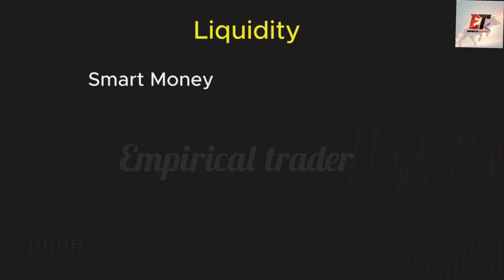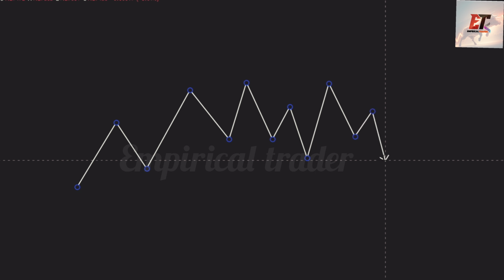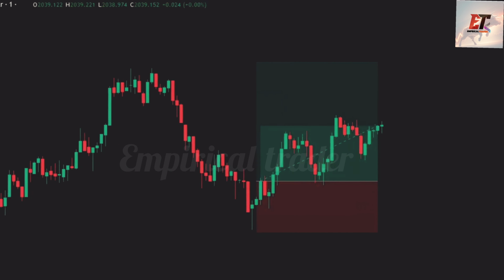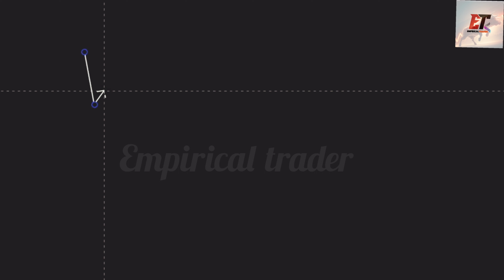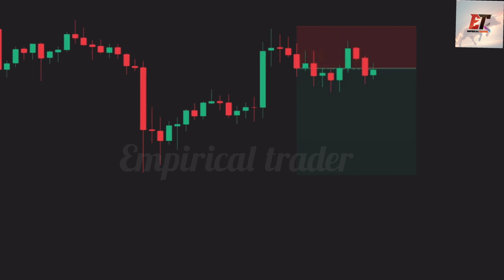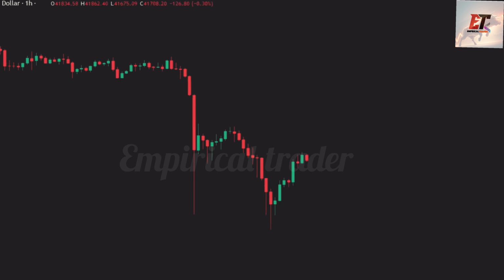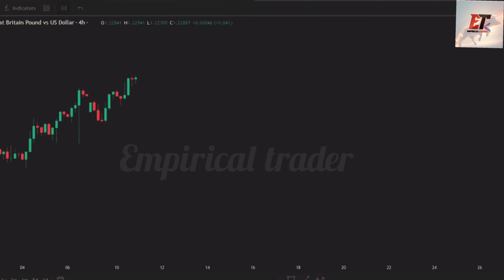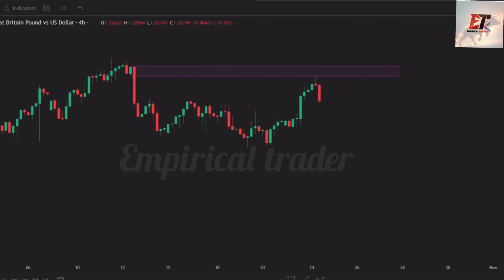how to find liquidity in the market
Unlock the secrets to finding liquidity in trading with our comprehensive guide! In this video, we'll dive into essential strategies for identifying liquid assets and markets, so you can make informed trading decisions and avoid costly mistakes.

- **Understanding Trading Volume**: Discover how to use trading volume to gauge market liquidity.
- **Analyzing Bid-Ask Spreads**: Learn why a narrow spread indicates better liquidity and how to interpret it.
- **Exploring Market Depth**: Get insights into using the order book to assess liquidity levels.
- **Evaluating Market Size**: Understand the role of market capitalization and why major markets are typically more liquid.
- **Reviewing Historical Liquidity Data**: See how past trading activity can predict current liquidity.

Whether you're a beginner or an experienced trader, this video will provide valuable tips to enhance your trading strategy. Don’t miss out on learning how to trade more effectively by understanding market liquidity!